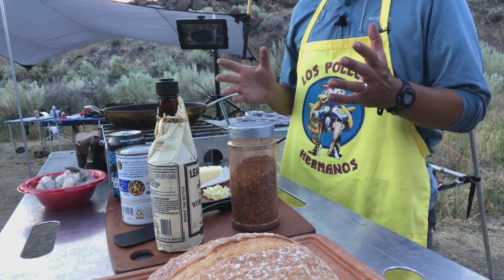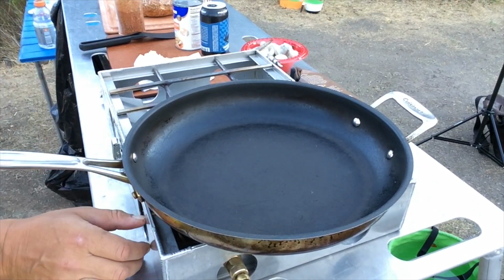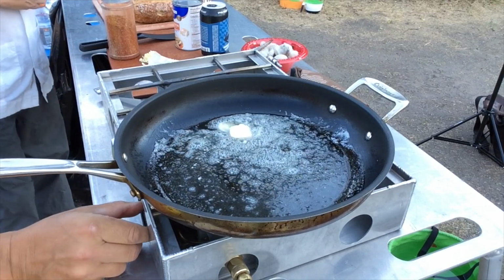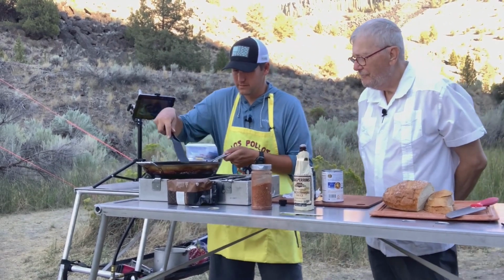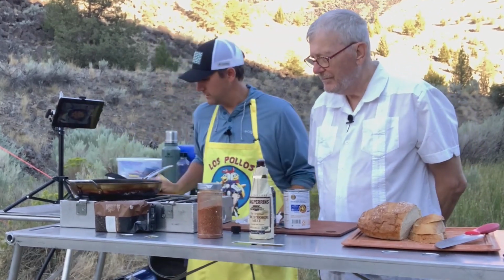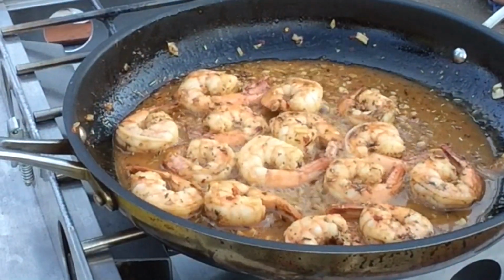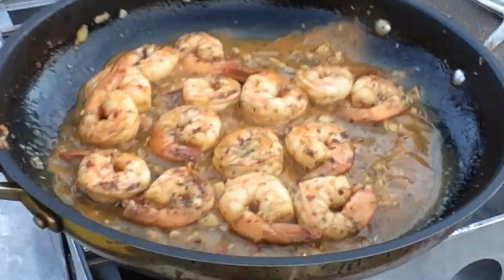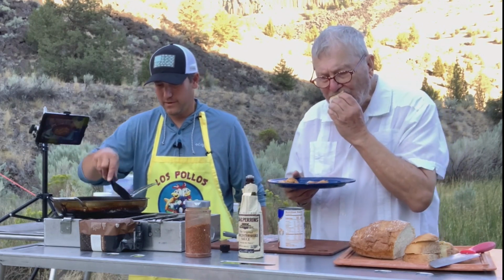Wicked Shrimp on the Deschutes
While floating and camping on the  Deschutes River In Central Oregon,  my son Alex Hinkle and I cook up the fiery shrimp appetizer, ‘Wicked Shrimp’ originally from El Gaucho Restaurants In Seattle Wa. and Portland Or.
We cover the ingredients, demonstrate the sautéing process, and suggest serving methods.

Wicked Shrimp
1 lb. Prawns 21-25's
1/4 lb. Unsalted Butter
1 1/2 tsp. Garlic, minced
1 1/2 tsp. L&P Worcestershire Sauce
1/4 cup Beer
Wicked Spice

Wicked Spice Ingredients:
1/4 Cup Cayenne Pepper
1/4 Cup Black Pepper
1/8 Cup Kosher Salt
1/8 Cup Crushed Red Pepper
1/8 Cup Dried Thyme
1/8 Cup Dried Rosemary (Crushed)
1/8 Cup Dried Oregano
Mix all ingredients well and stir each time used

Cooking Instructions:
Melt 1/2 butter in skillet on med-high heat.  Add garlic, L&P, 1 1/3 Tbsp Wicked Spice and Prawns.  Saute 2-3 min.  Add beer and cook 2 min.  Swirl in remaining butter to finish.  Serve with grilled baguette slices.